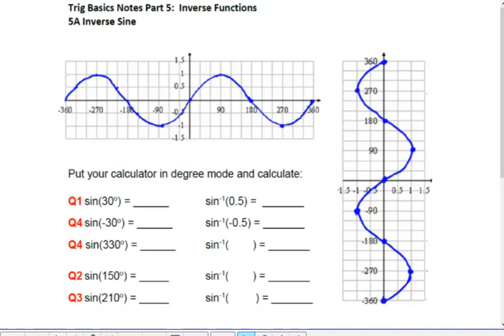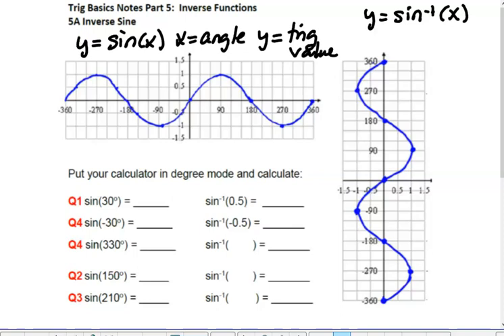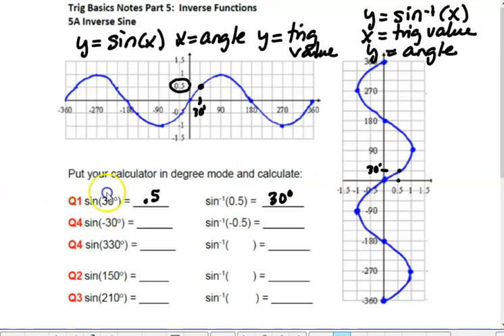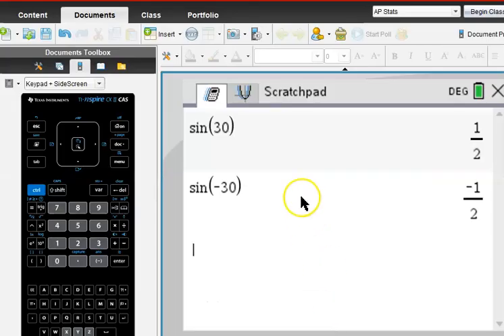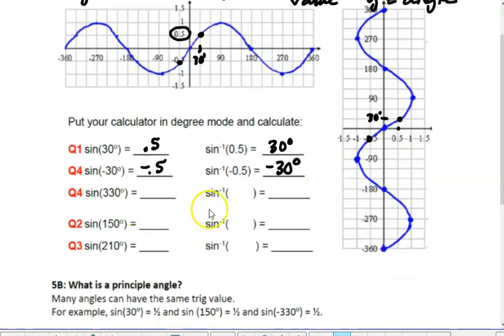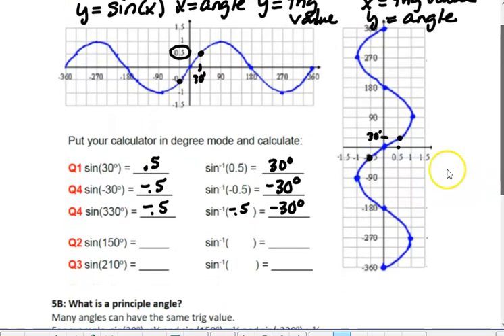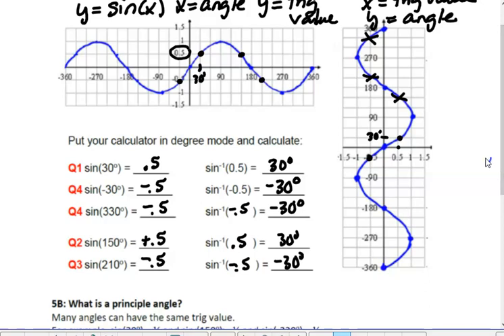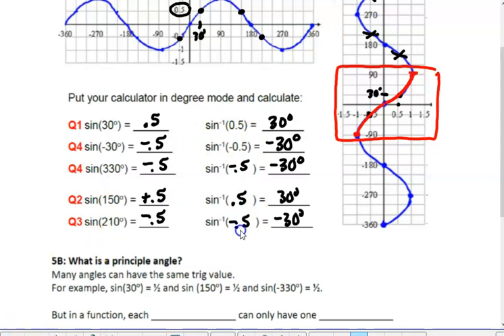TB 5A Inverse Sine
Graphical and numerical explanation of the inverse sine function